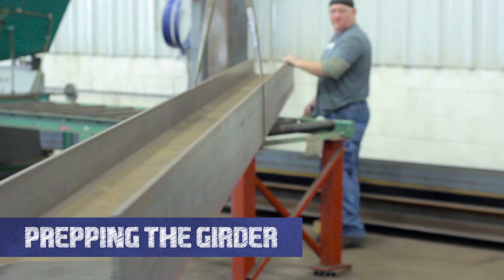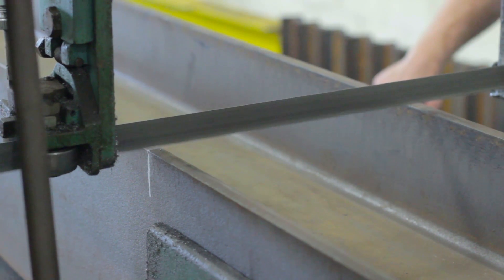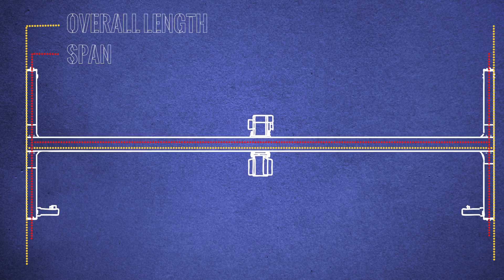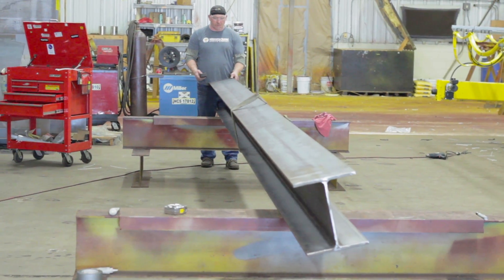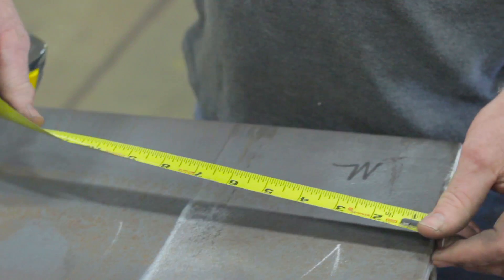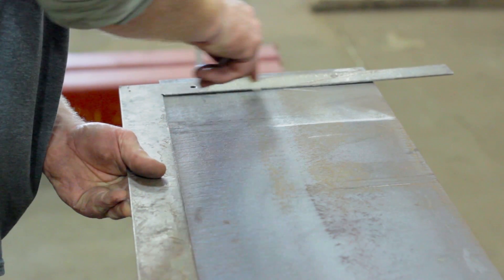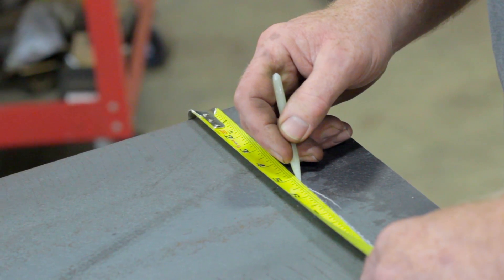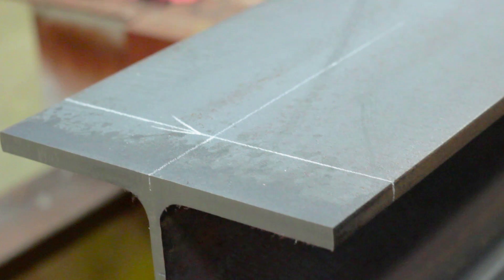Prepping the Girder on a Top Running Overhead Bridge Crane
How to prep your girder for installation when assembling your top running overhead bridge crane.